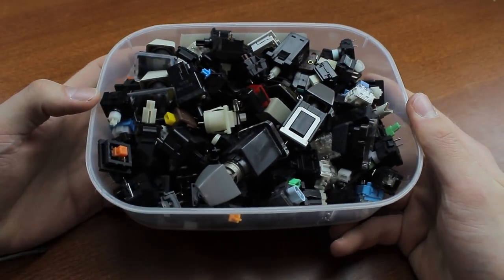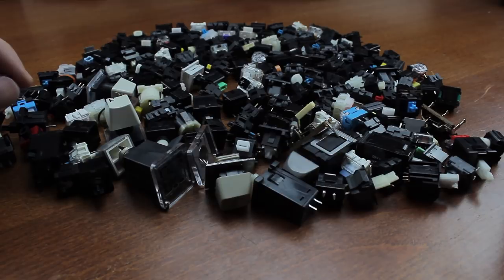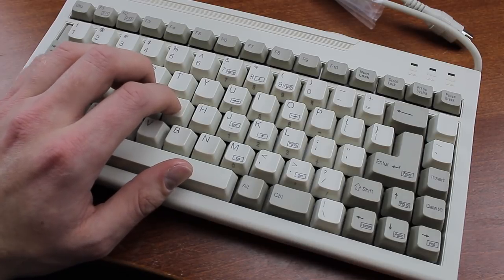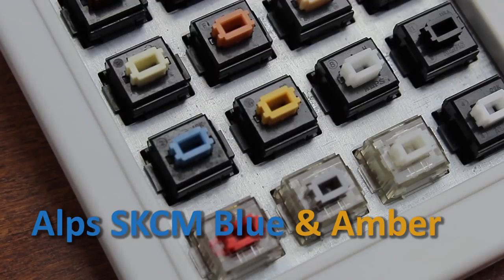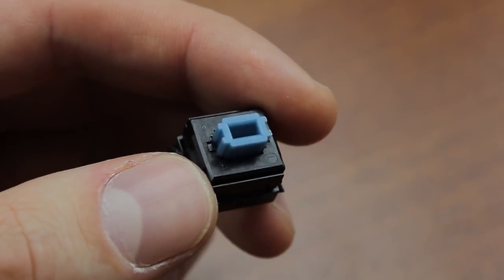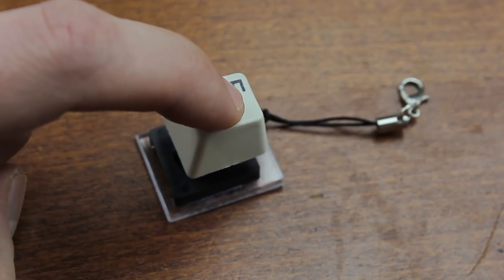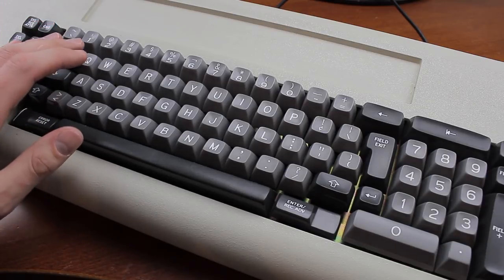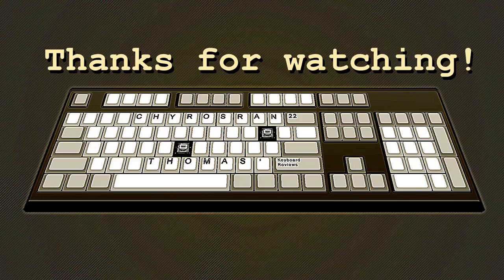TOP 5 CLICKY mechanical keyboard switches of all time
Like clicky mechanical keyboards? Today we look at the top 5 best clicky switches ever made.